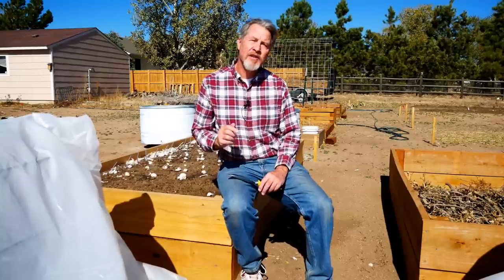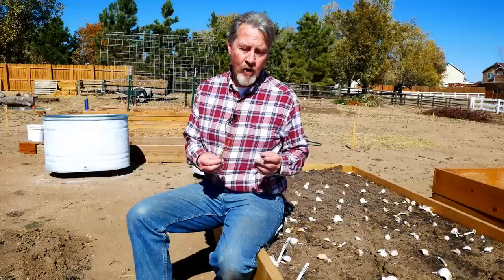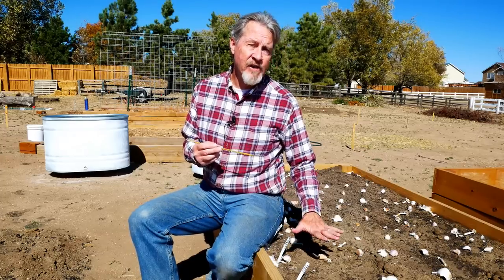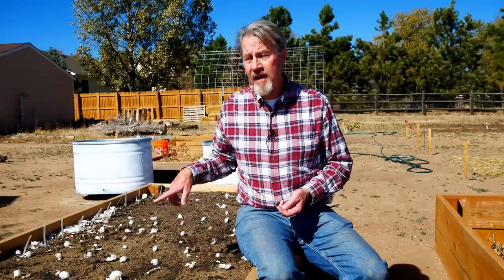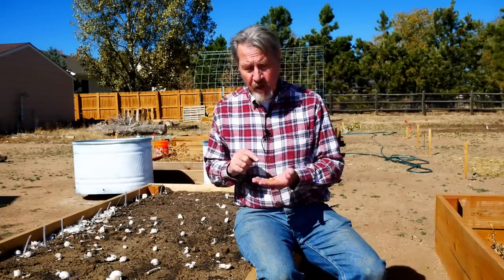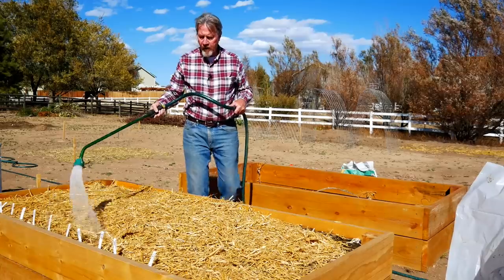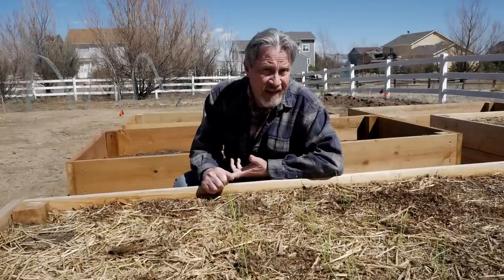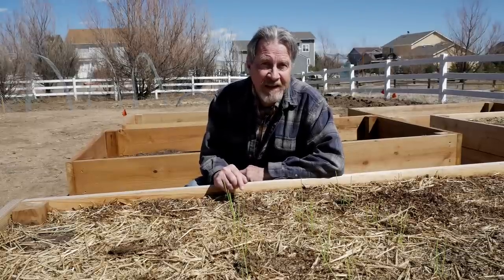How to Grow Spaghetti*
Here is a complete explanation and demonstration of how to grow spaghetti. You will see how easy it is to plant, allow to grow in winter, and harvest in time for an early spring meal. If you ever wondered how to grow spaghetti, this video will answer all of the questions you have. Try it and you will have a story to tell that few gardeners can match.   ;-)   (Video #141)

* This is a video produced for April Fools Day and is an April Fools Day prank. Please don't blame me if you try growing spaghetti and have no success.

You can help support the GardenerScott channel in four ways and it won’t cost you anything:

2.) Watch the ads whenever you can. It just takes a few seconds and helps me a lot.

3.) If you use Amazon and want to buy anything at all, click through with this

It doesn’t cost you any extra, but it helps me pay for plants, gardening supplies, and all of the other costs associated with running a YouTube channel.